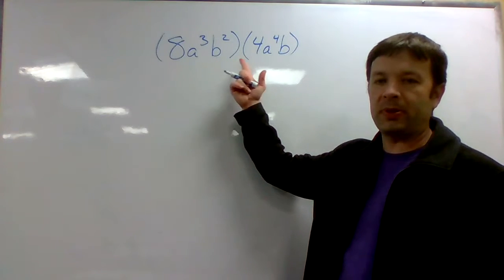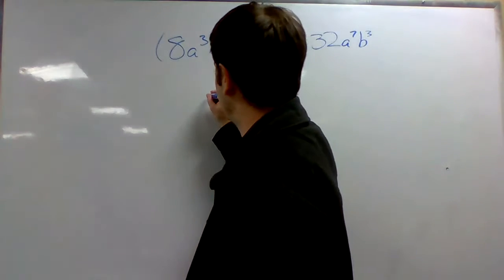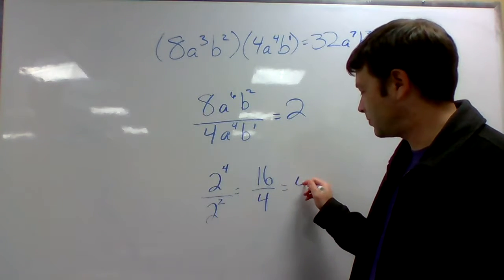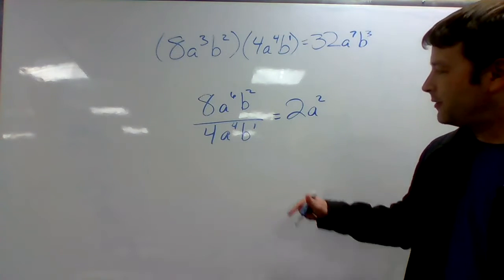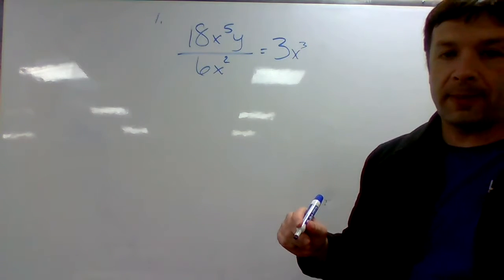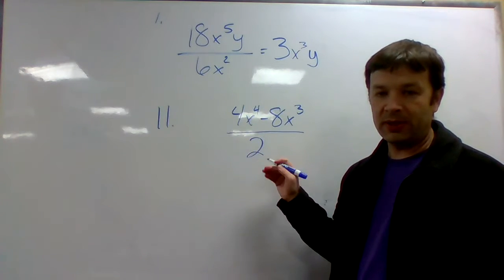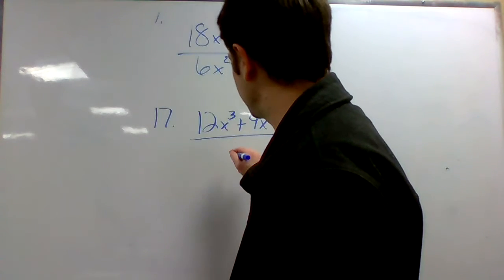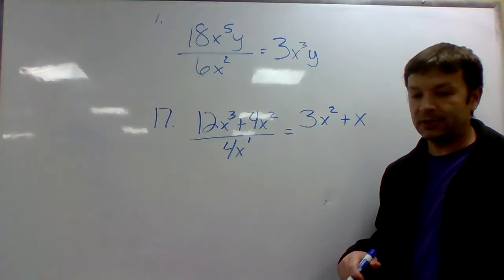Dividing by a Monomial